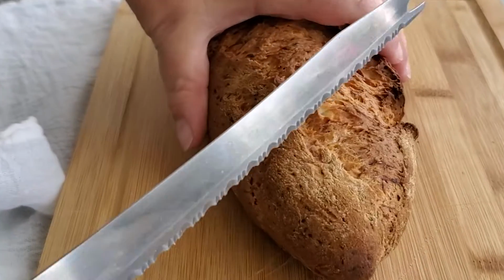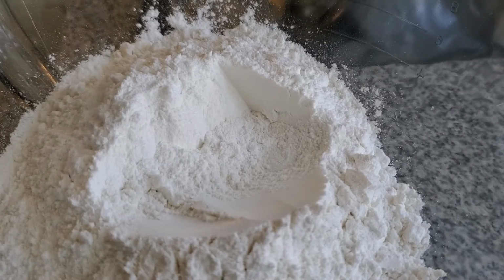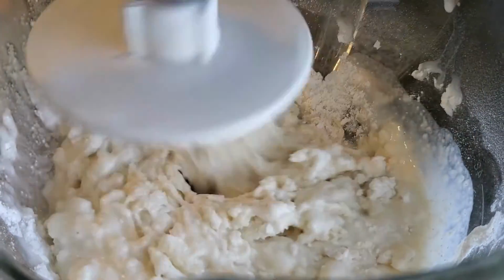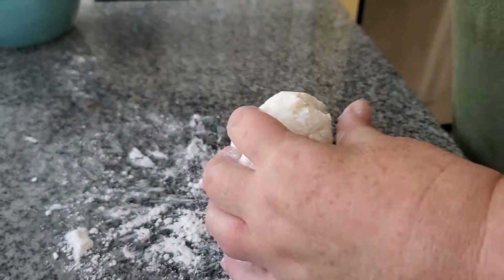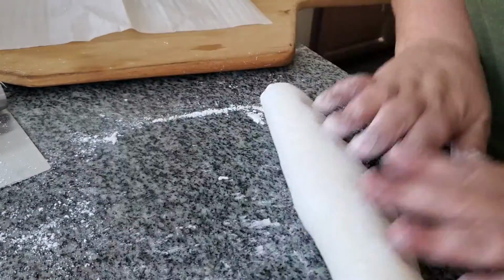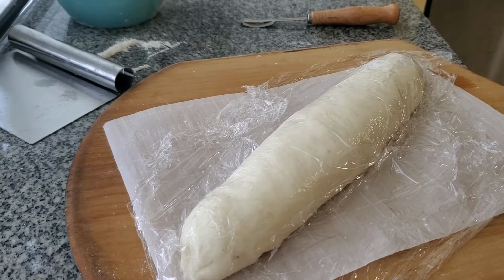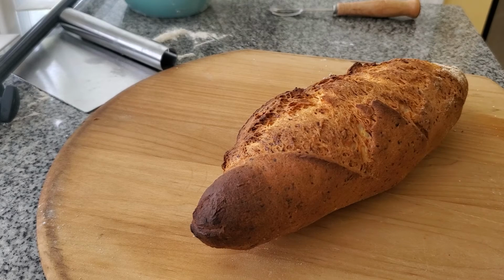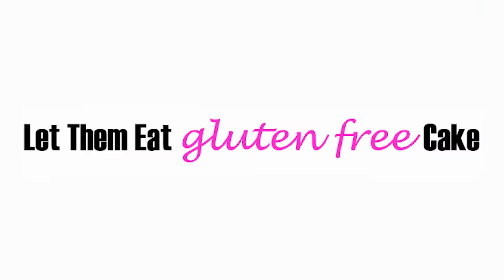Easy Gluten Free Italian Bread: Crispy Crust, Soft Inside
Learn how to make easy, gluten free Italian bread with a crispy crust and soft inside in this simple recipe video. Perfect for those who are following a gluten free diet but still want to enjoy delicious bread!

Pizza peel